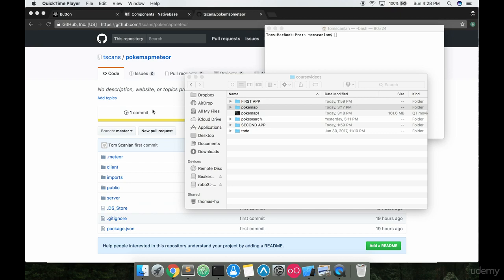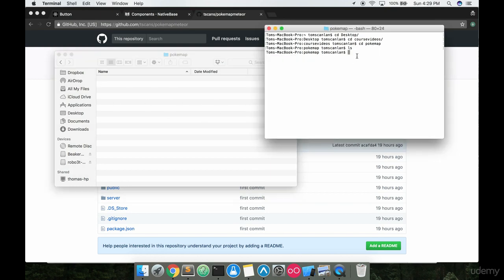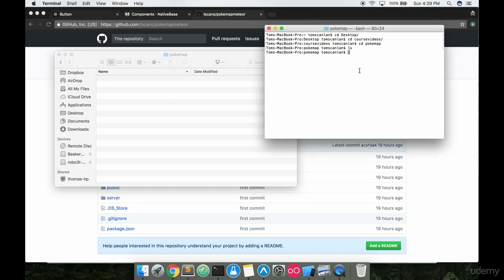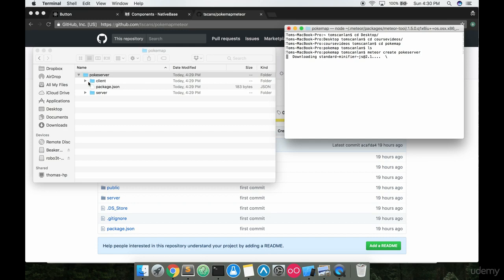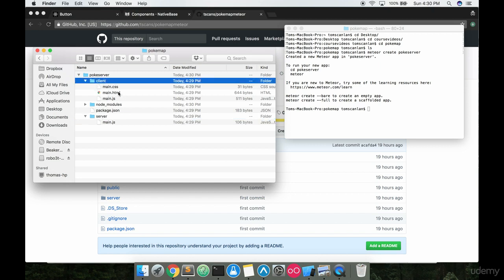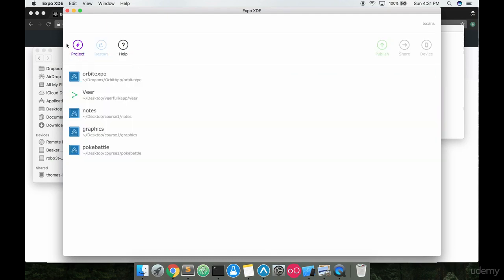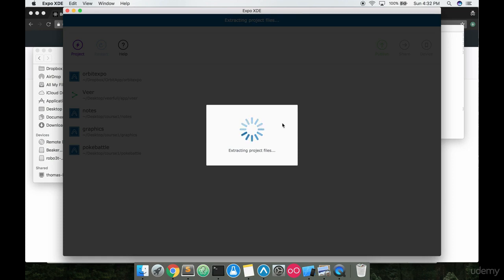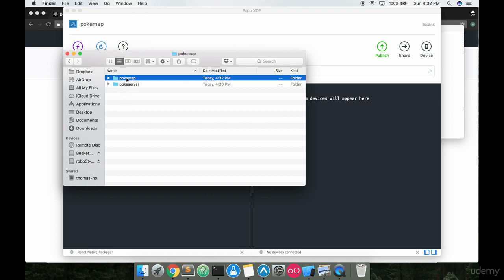[React Native Expo] Pokemon Map - Setting up our project